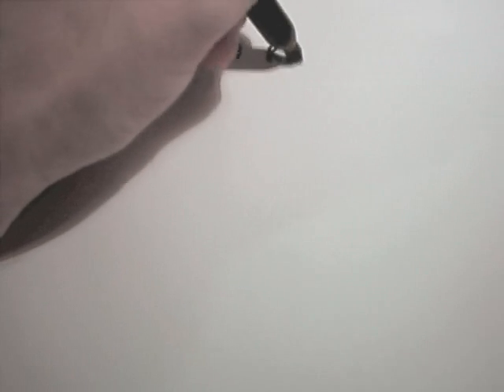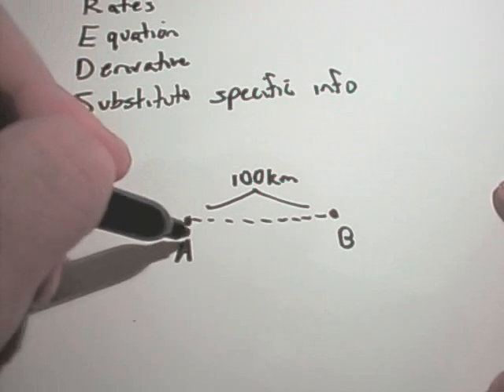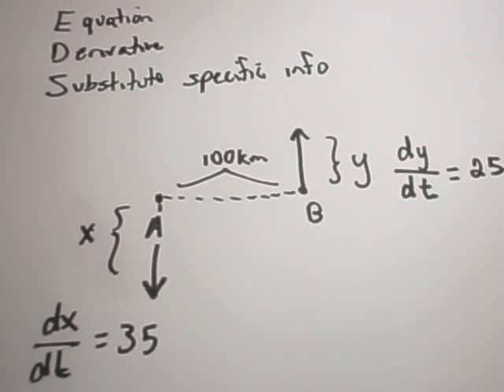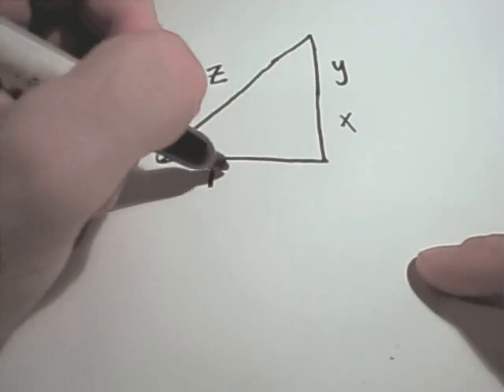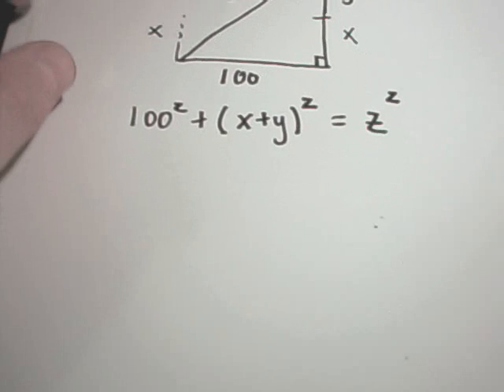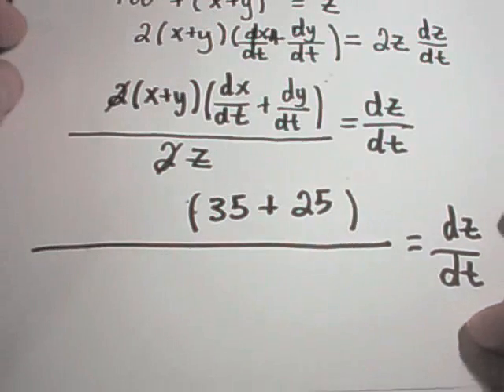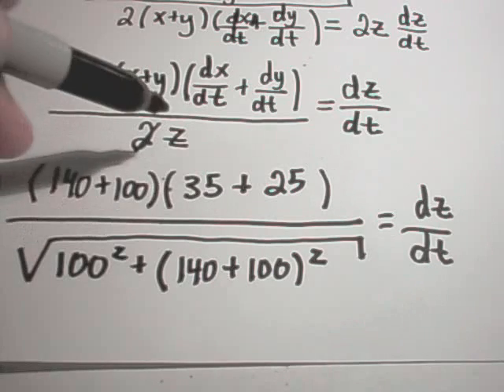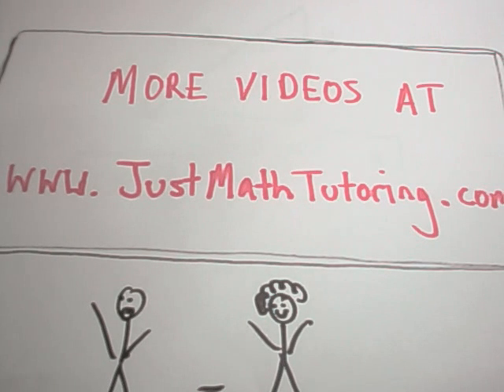Related Rates #1 Problem Using Implicit Differentiation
Related Rates in Calculus: The Two Ship Problem

In this calculus video we have two ships with one initially being 100 km due west of the other.  One travels north at rate of 25 kph while the other travels south at a rate of 35 kph.  We want to know the rate at which the distance between them is changing some time later.

What You’ll Learn:

Understanding Related Rates: Discover the principles behind related rates problems in calculus.
Step-by-Step Approach: I’ll guide you through the process, which includes:
Creating a Diagram: Visualizing the scenario helps clarify relationships between variables.
Labeling Rates: Identify and label all rates involved in the problem.
Finding the Equation: Establish the equation that relates your variables.
Taking the Derivative: Differentiate with respect to time (d/dt) to find the relationship between the rates.
Substituting Values: Plug in specific information to solve the problem.

Ideal for Students: Perfect for high school and college students studying calculus and related rates.
Clear Explanations: Easy-to-follow instructions that simplify complex calculus concepts.
Enhance Your Problem-Solving Skills: Build confidence in tackling related rates problems in calculus.
📈 Don’t Forget to:

SHARE with classmates or friends who want to master related rates!
Timestamps: 0:00 Introduction to Related Rates 1:30 Overview of the Baseball Diamond Problem 2:15 Creating the Diagram 3:00 Labeling Rates 4:30 Finding the Equation 5:45 Taking the Derivative 6:30 Substituting Values 7:15 Conclusion and Key Takeaways